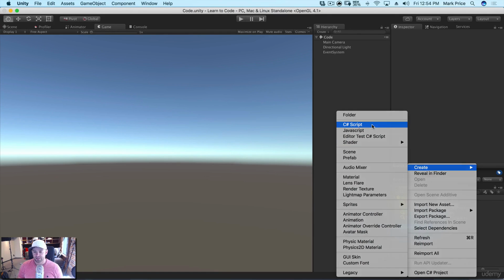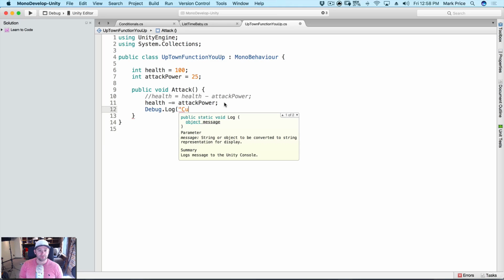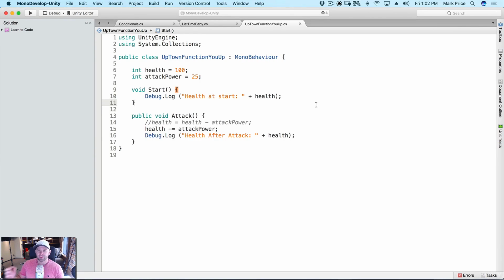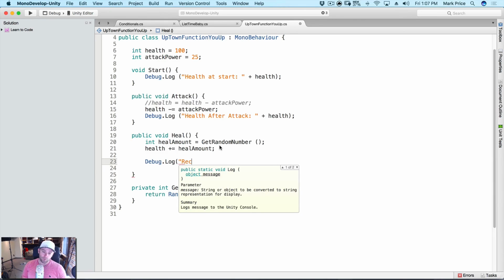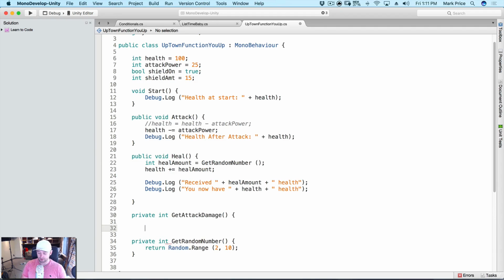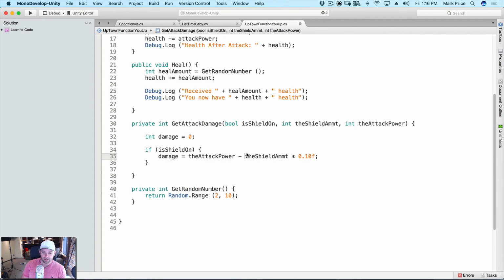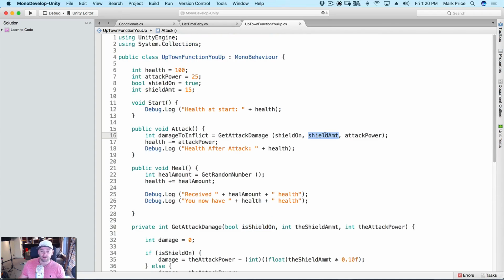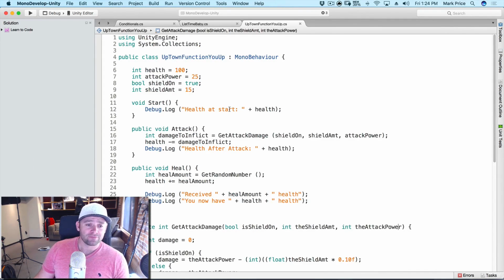13 C# functions & methods in Unity 3D for Development Game